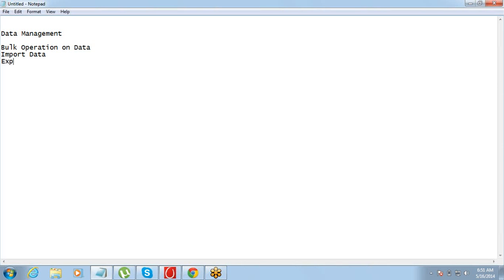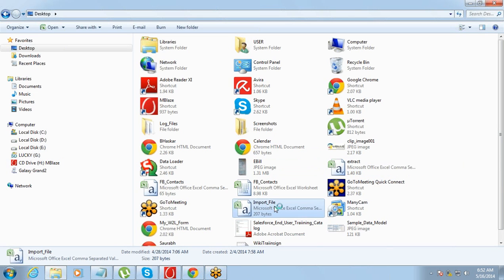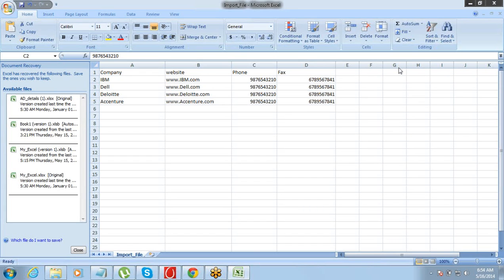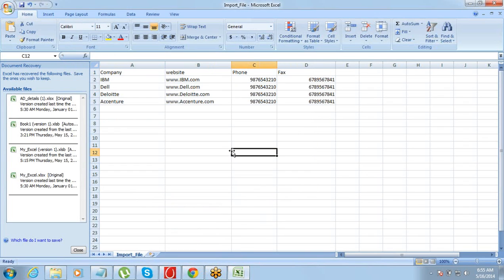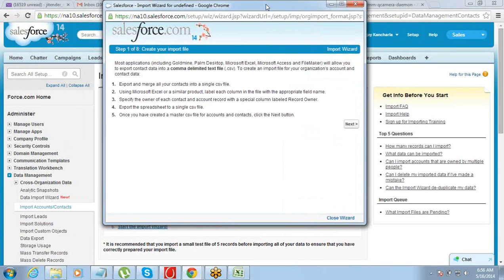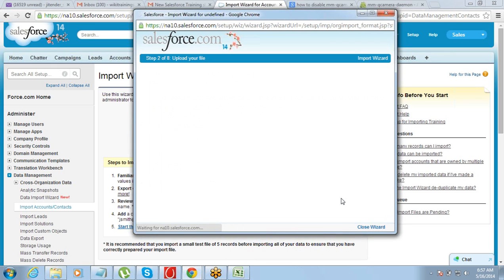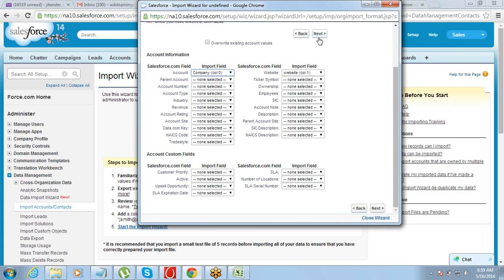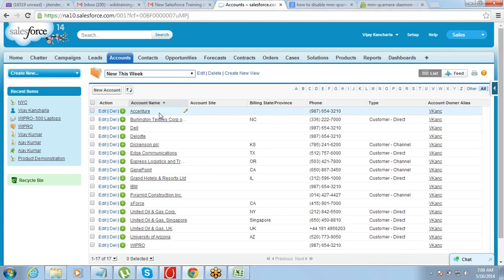Salesforce Data Management By Wikitrainings - Part 1